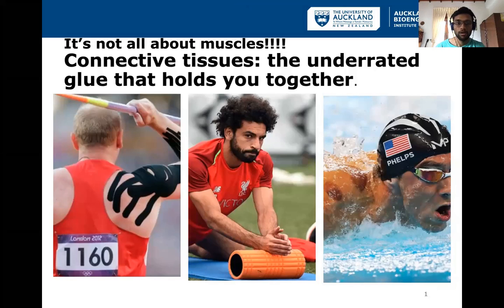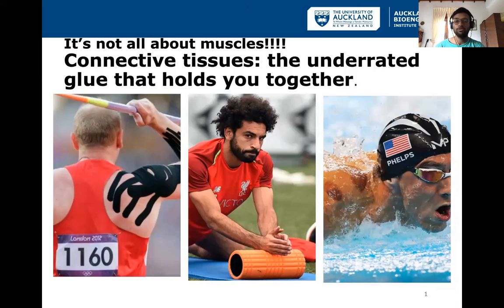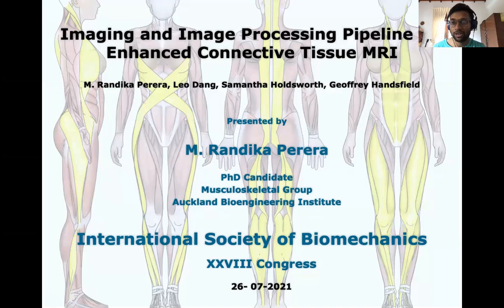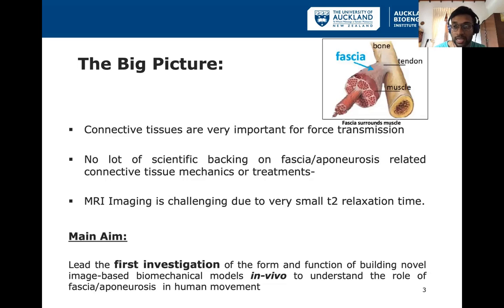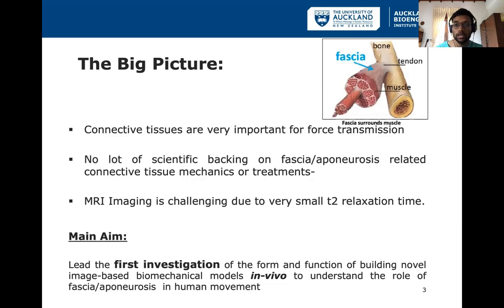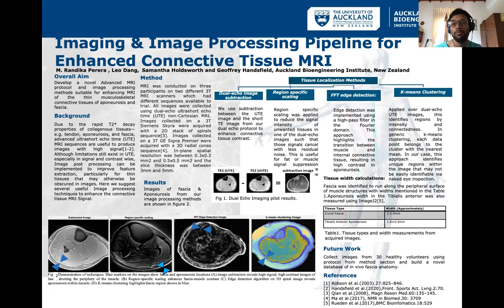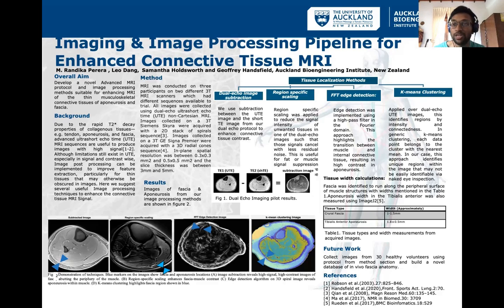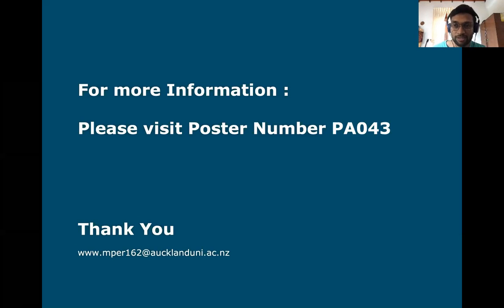PA043- Imaging and image processing pipeline for enhanced connective tissue MRI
ISB XXVIII- 2021 Poster Presentation